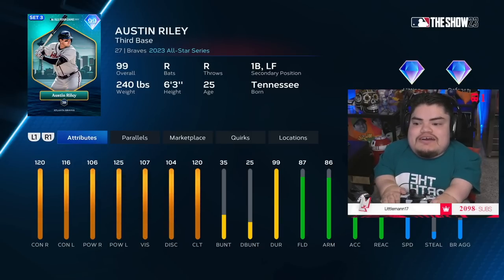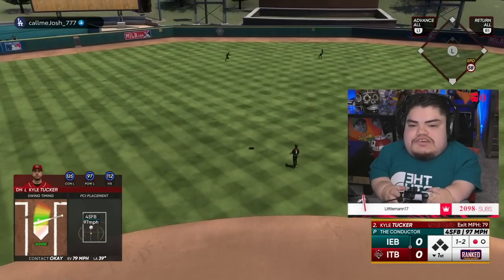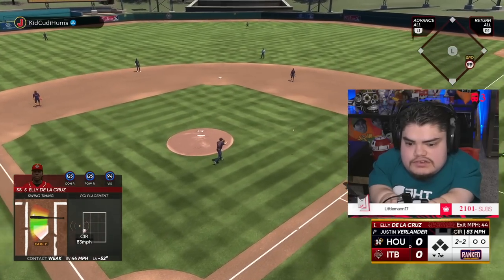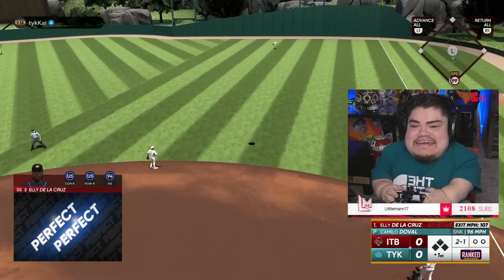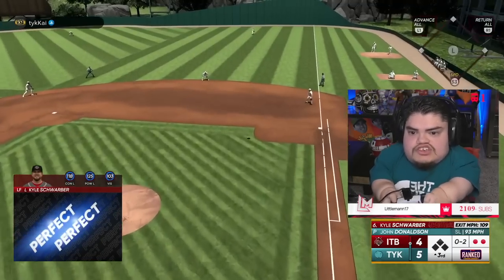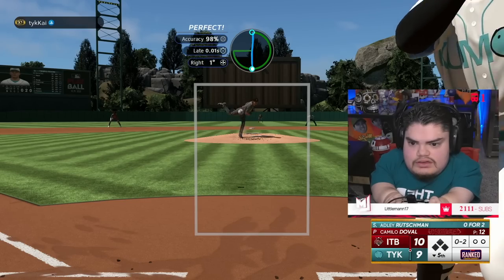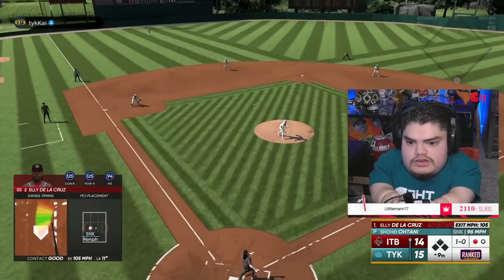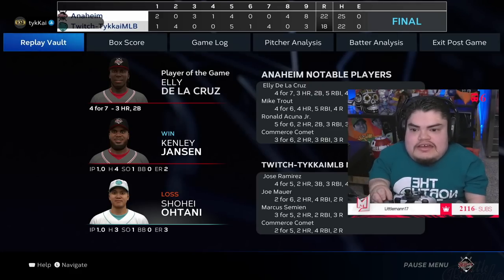40 COMBINED RUNS VS THE #1 PLAYER IN MLB 23 (INSANE ENDING)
Today we get to debut Austin Riley!